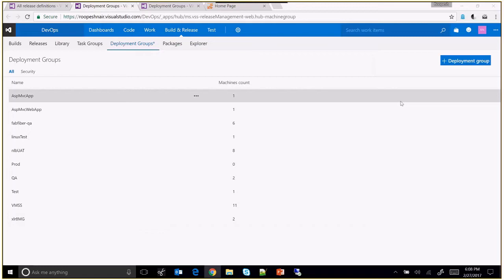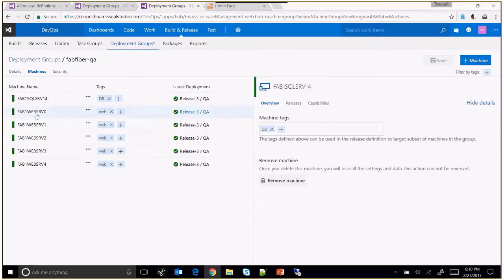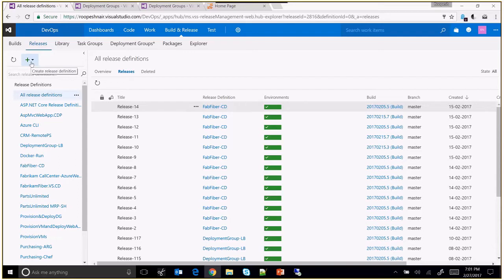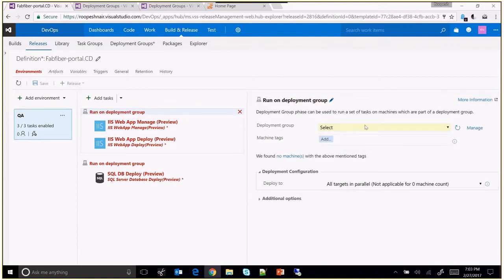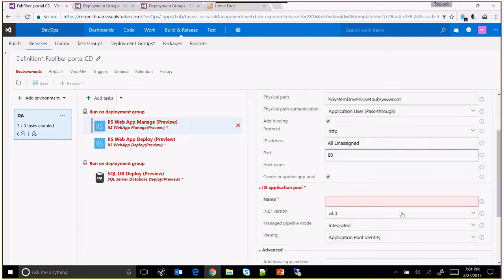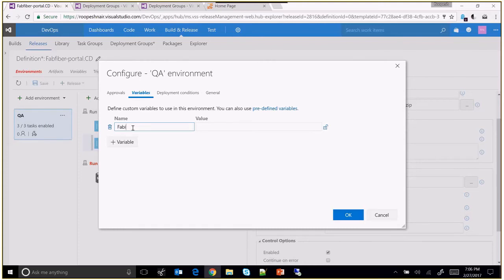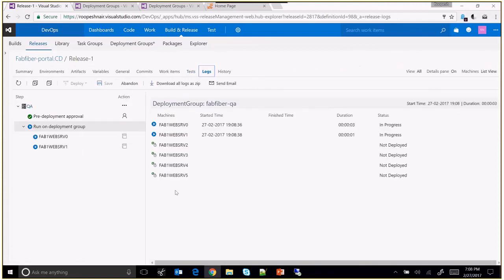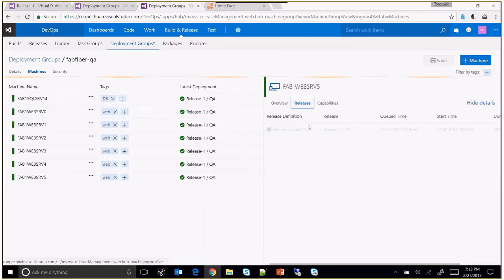Deployment Groups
Release Management now supports robust in-the-box multi-machine deployment. You can now orchestrate  deployments across multiple machines, perform rolling updates while ensuring high availability of the application throughout.

Agent based deployment capability relies on the same build and deployment agents. However, unlike the current approach, where you install the build and deployment agents on a set of proxy servers in an agent pool and drive deployments to remote target servers, you install the agent on each of your target servers directly and drive rolling deployment to those servers.